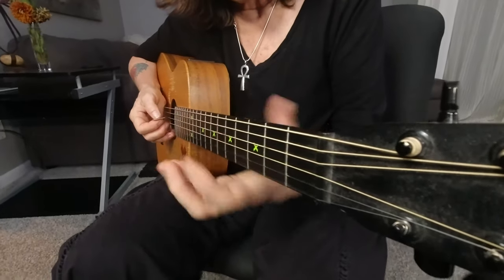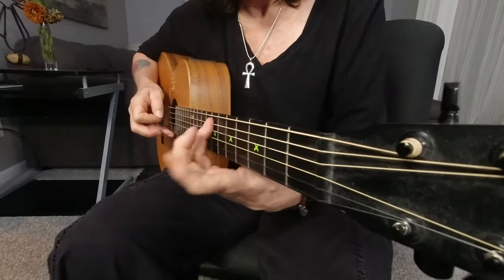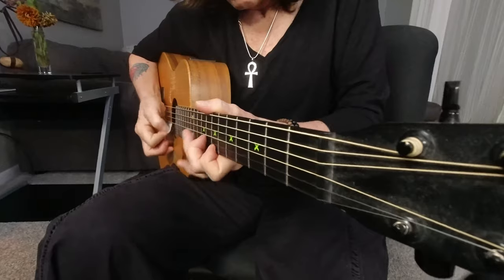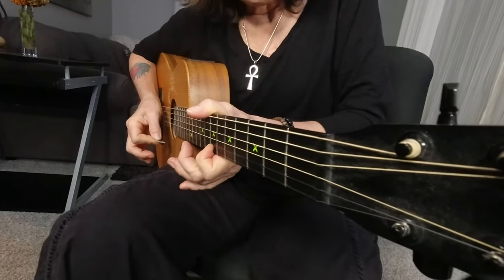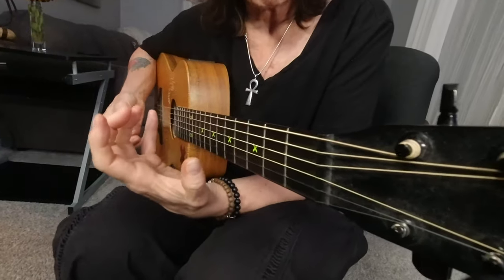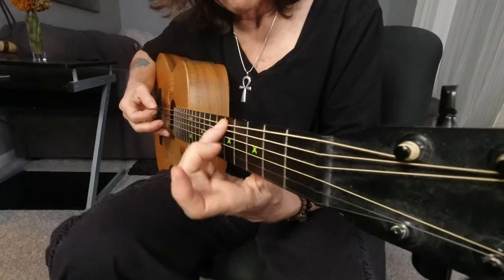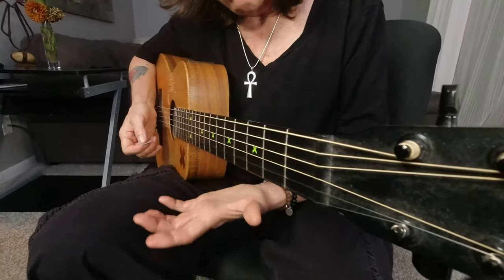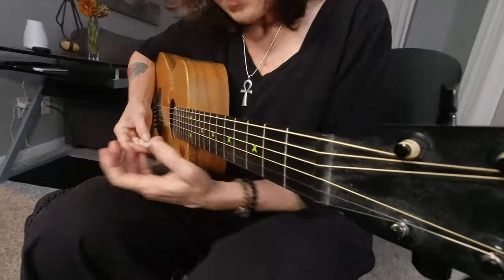Guitar Techniques Tips and Tricks | GoPro View - Part 1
In this lesson, I will share Guitar Techniques, Tips, and Tricks for beginner and intermediate guitar students in this video. This video was shot using a GoPro for what I call a GoPro View. I will demonstrate how to use Slides, Hammer-On, Pull-Off, Vibrato, Rakes, Punctuation, and using your Fingers vs. your Pick. I will discuss how Your Pick and Right Hand are Your Paintbrushes, share insights and give tips for application.

Learning how to Solo requires using Techniques to breathe life into the notes of the pentatonic scales. Whether you are a beginner or intermediate guitar player, this video will help you develop your ability to solo and develop your style.

00:00 Guitar Techniques Overview
00:56 Slides
01:27 Hammer-On, Pull-Off & Vibrato
01:33 Punctuation by Using Fingers vs. Pick
02:26 Rakes
04:41 Your Pick and Right Hand are Your Paintbrushes
05:20 Insights and Application

If you're interested in taking lessons, there are three ways we can work together:

What You Get: Over 500 Videos, Tab, Jam Tracks, Discussion Threads, & Channel Tools!
A subscription gives you access to all of the videos, tabs, jam tracks, discussion feeds — all of the tools and everything published in the channel, plus a FREE Monthly LIVE Zoom call for subscribers-- the call is recorded and the videos are posted in the channel. ! Cancel anytime.

Guitar lessons from the comfort of your own home. Safe. Easy. Convenient. A guitar, a computer with an internet connection, and a willingness to grow are all you need. It’s an amazing opportunity!

I hope you’ll allow me to be part of your journey to becoming the guitar player you wanna be!
Kelly Richey